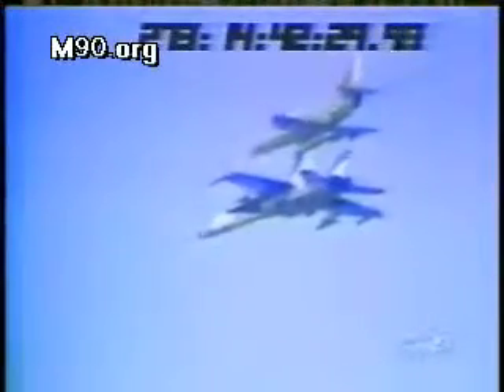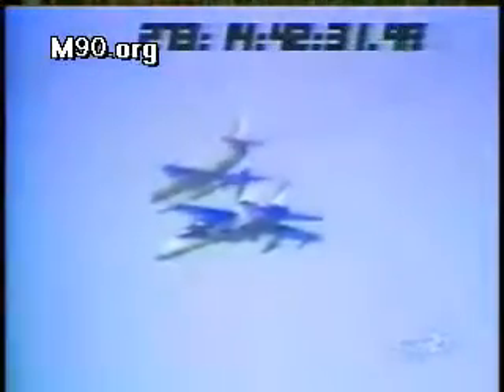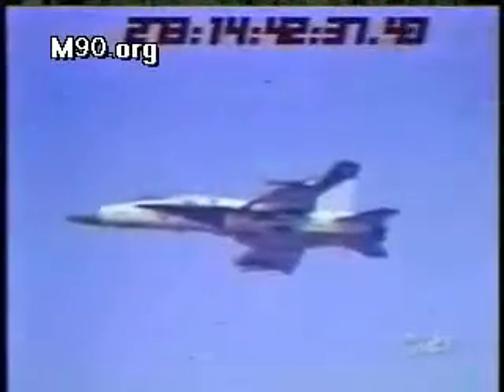avion de chasse explosif.avi